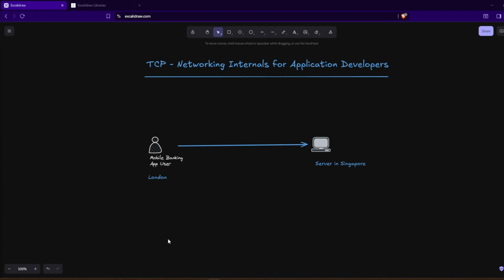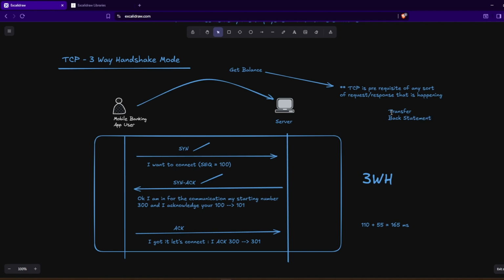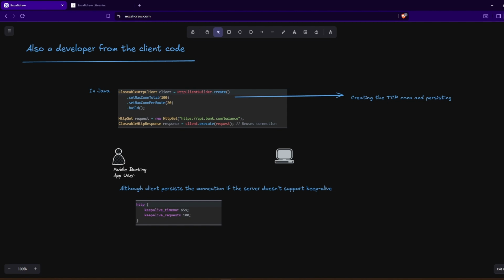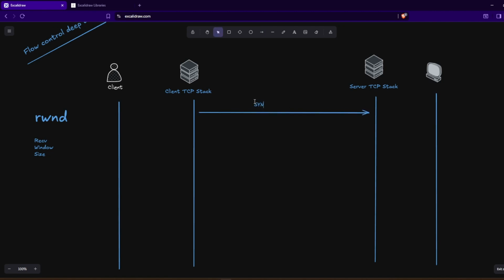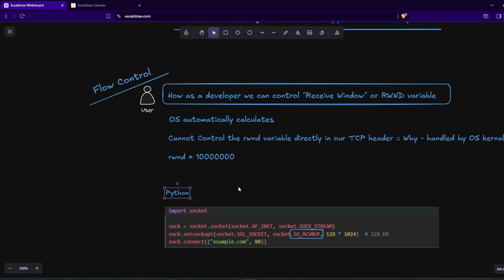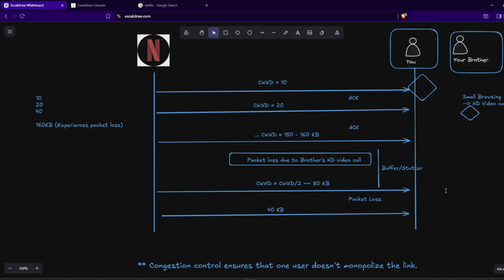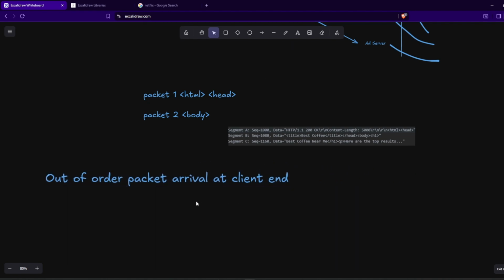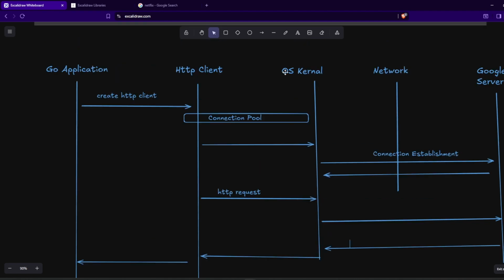TCP Networking Concepts For System Design | Part 4 | Application & Platform Engineering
0:00 - Intro & What is Latency
0:55 - RTT Explained
1:43 - TCP 3-Way Handshake
5:02 - SYN, SYN-ACK, ACK
8:16 - The Cost of TCP
9:51 - Keep Alive Explained
14:42 - Connection Pooling
18:24 - Real-World Scenario
21:58 - HTTP/2 Advantage
23:46 - Flow Control
27:04 - Receiver Window Size
37:13 - Congestion Control
47:50 - Packet Ordering
55:39 - Code Walkthrough
1:01:21 - Outro & Next